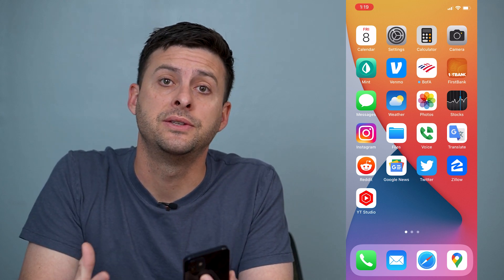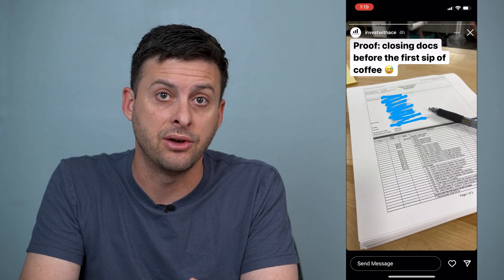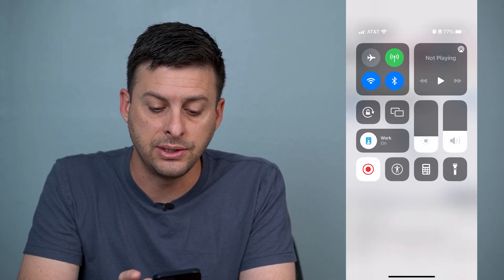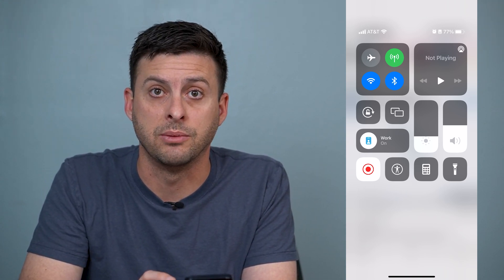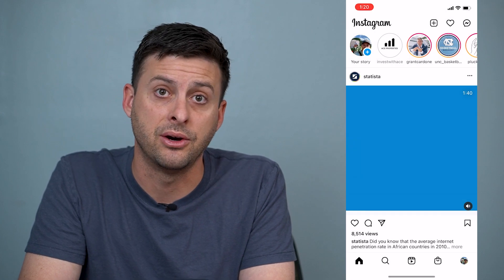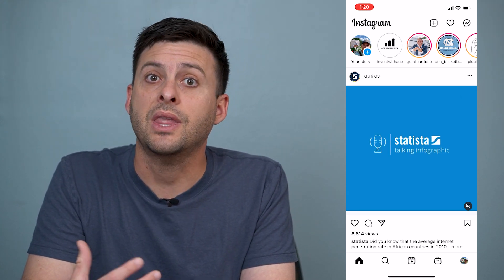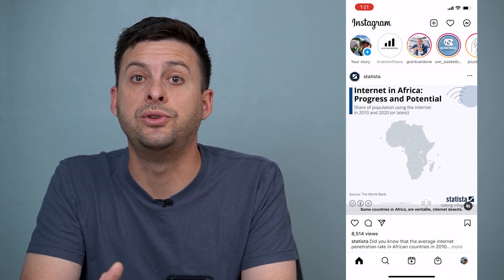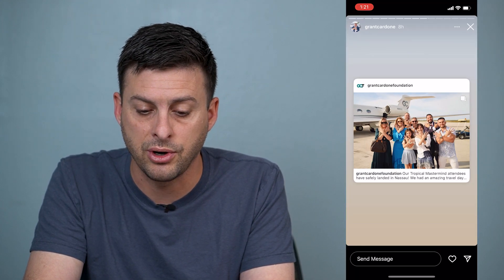How To Fix Instagram Story Has No Sound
Let's fix any Instagram story if you're watching it and there's no sound and it won't let you turn the volume up on your iPhone or Android.